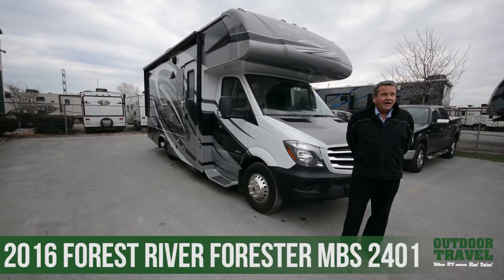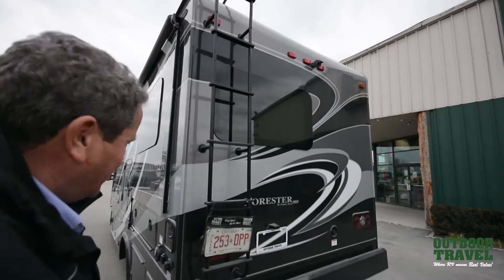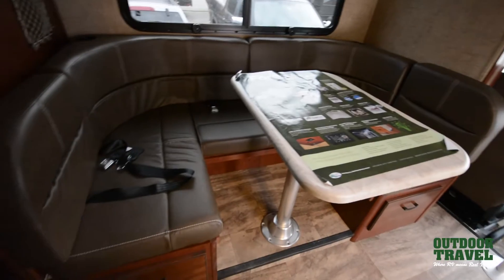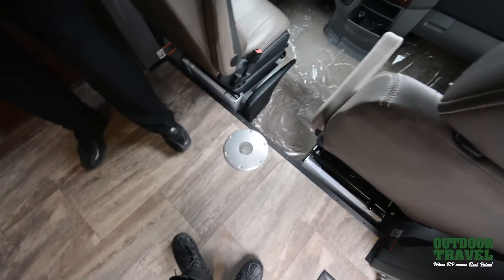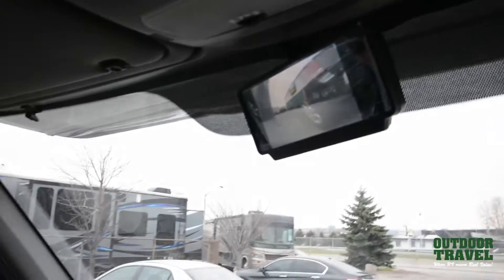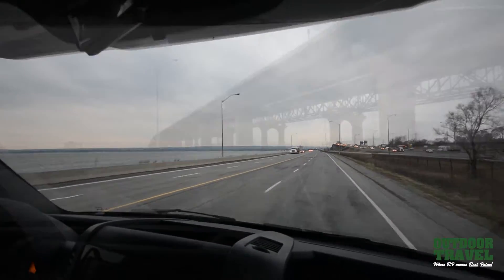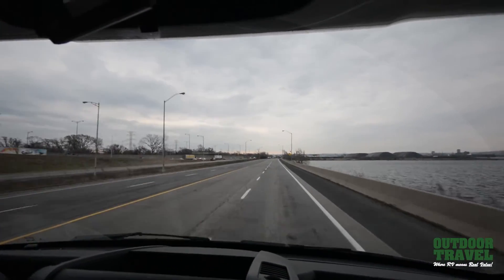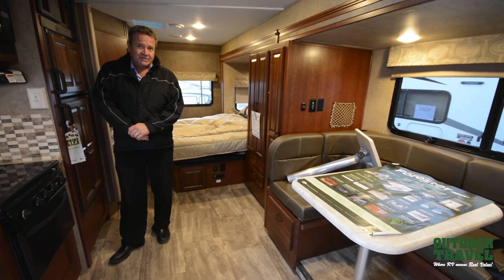Outdoor Travel: 2016 Forest River Forester MBS 2401 - Sold!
PACKED WITH FEATURES! This Mercedes Benz Series offers tons of amazing options including: convection microwave, memory foam mattress, roller shades and LED floor lighting.

Contact Murray Teed
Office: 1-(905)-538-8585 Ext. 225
Toll Free:  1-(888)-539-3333 Ext. 225

Stock #: 3418